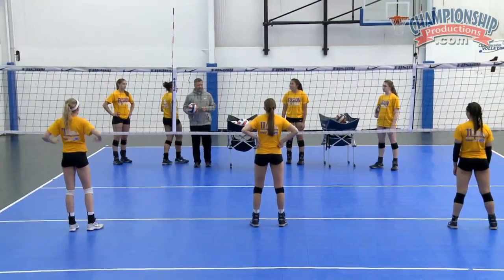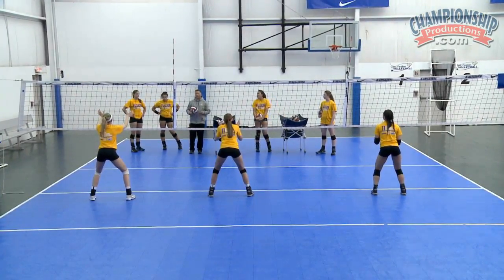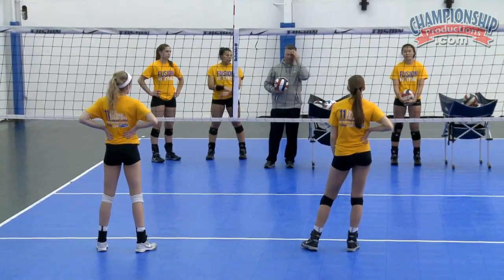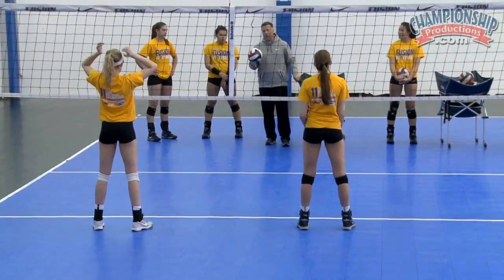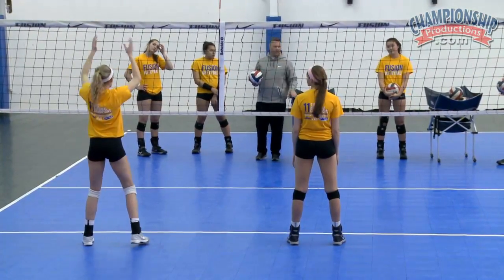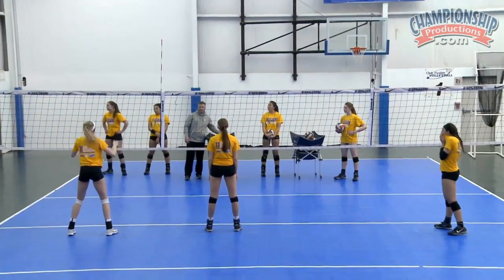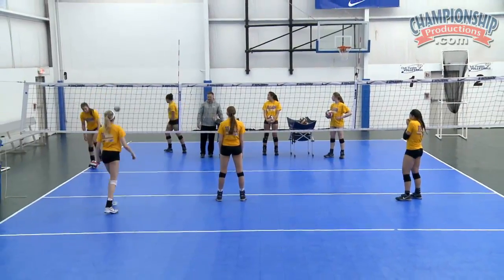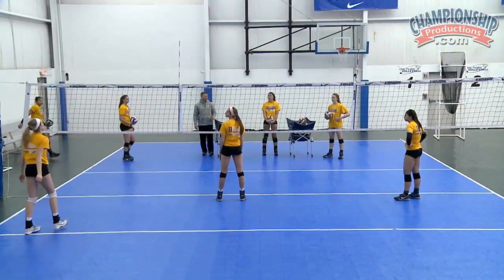Best of Club Volleyball: Base Defense and Blocking Assignments - Eric Schulze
with Eric Schulze, General Manager and Director of Coaching and Player Development for Club Fusion Volleyball (IL); Woodstock North (IL) Head Coach. The drills Coach Schulze runs do an excellent job of having players make the necessary reads and then execute to stop the opposing offense. Once mastered, the drills in this video can be run at a faster pace to provide multiple reps and replicate the speed of the game.